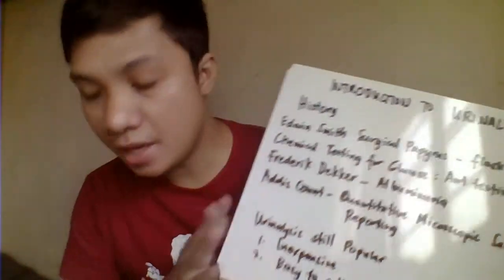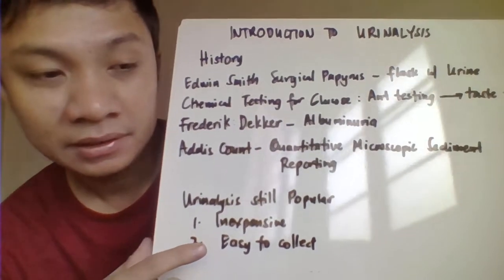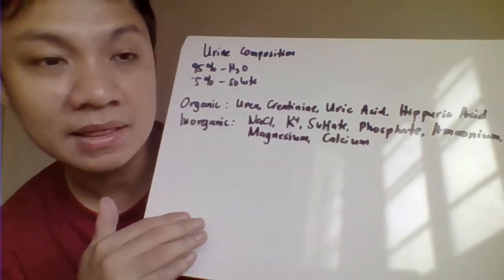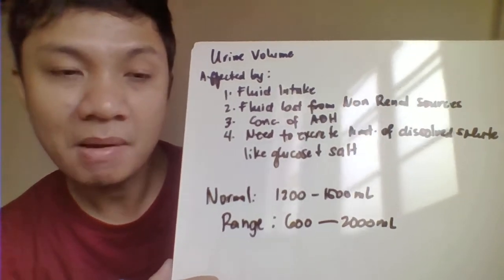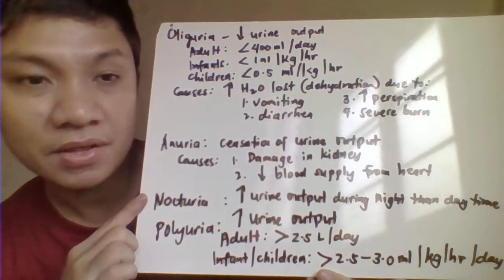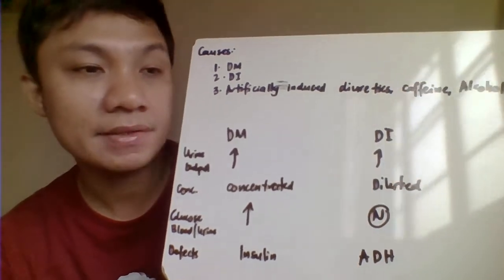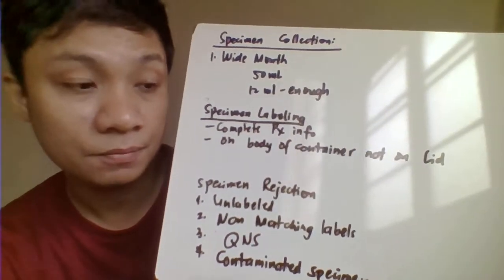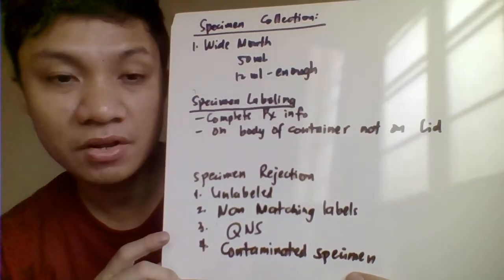INTRO TO URINALYSIS PART 1